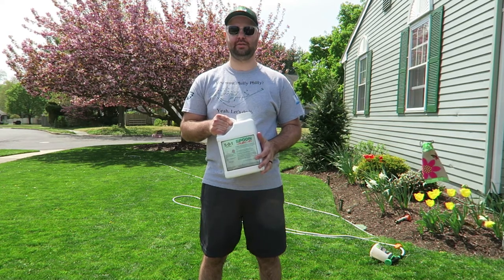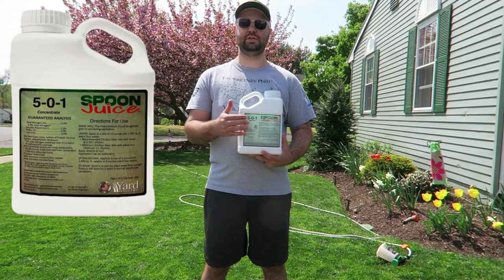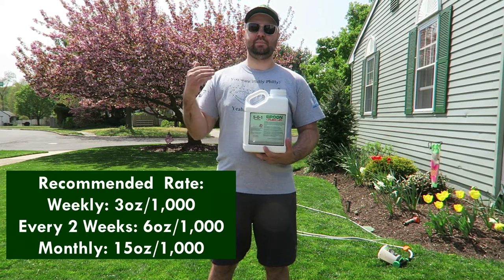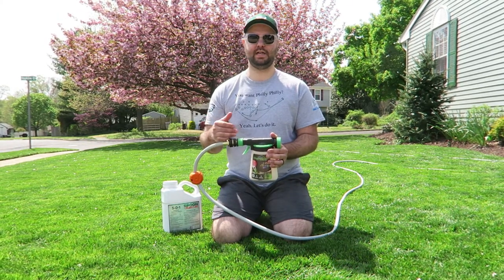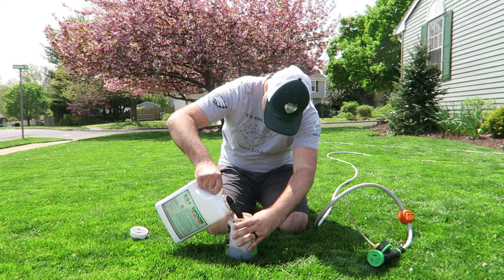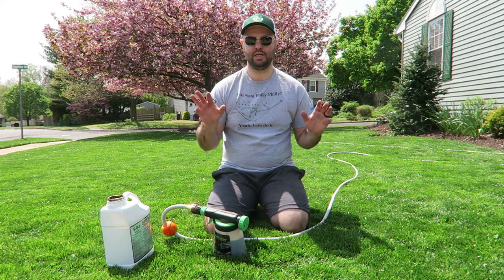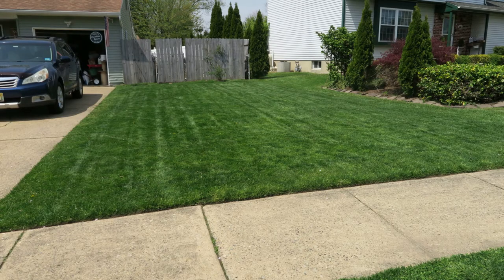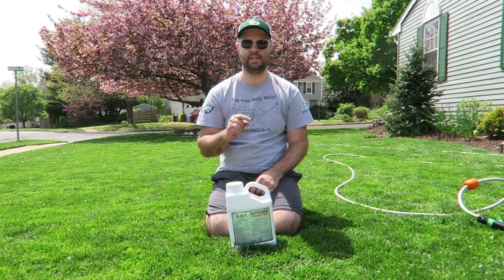SPOON JUICE by YARD MASTERY: How to Spoon Feed Your Lawn with Liquid Fertilizer, Apply Liquid Fert